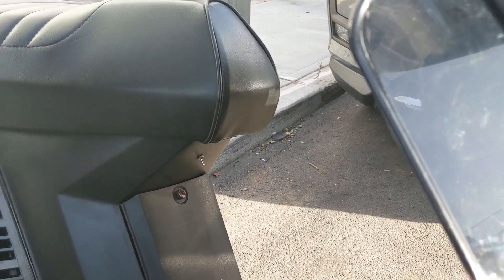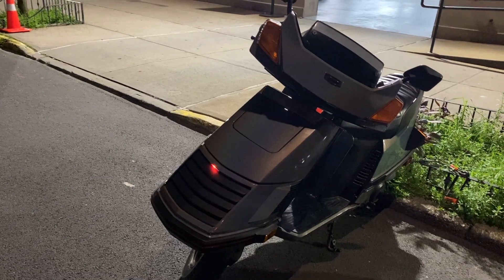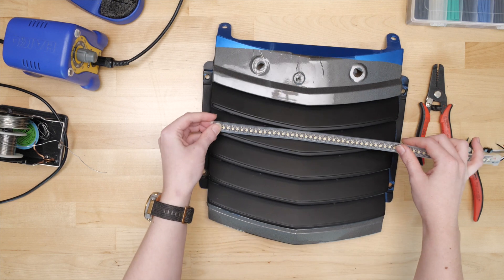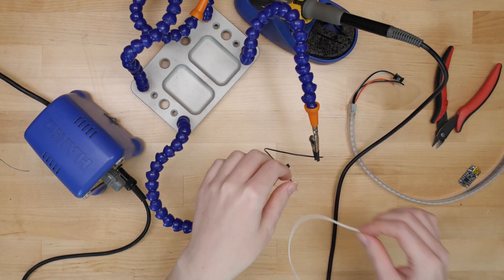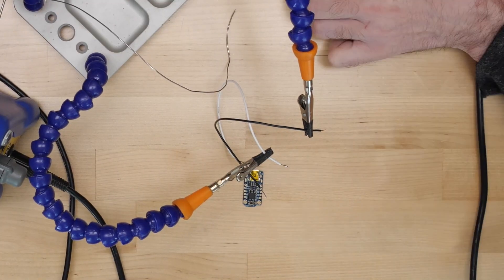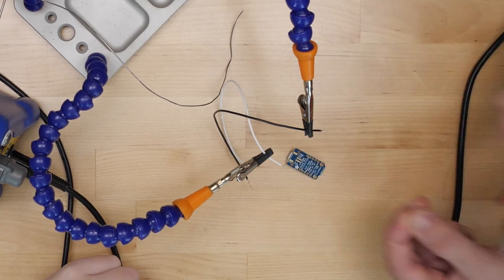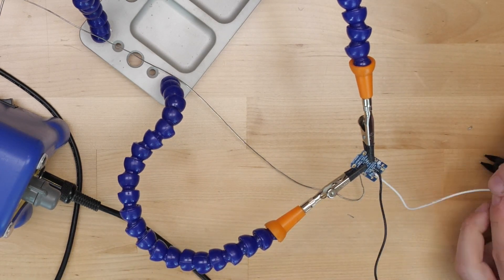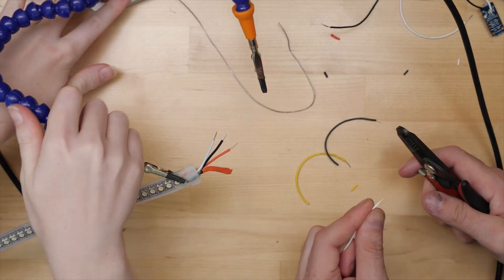I gave my scooter a very 80's upgrade...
parts needed:
WS2812b LED strip
Trinket microcontroller

Becky Stern is a maker living in NYC. Making and sharing are her two biggest passions!

00:00 Intro
00:48 What I Used
01:30 Assembly
06:40 Final Product
07:03 Outro